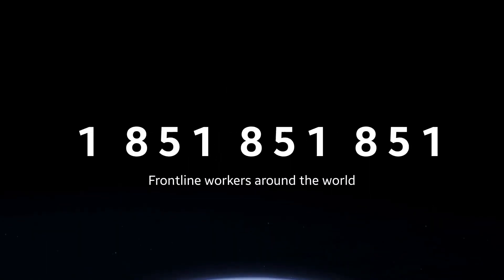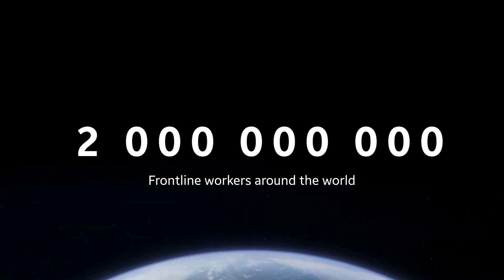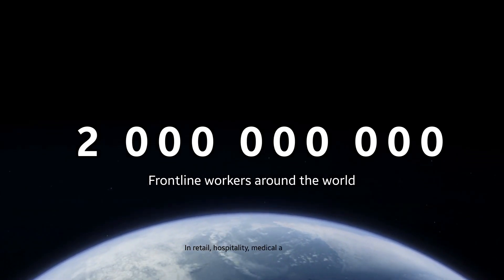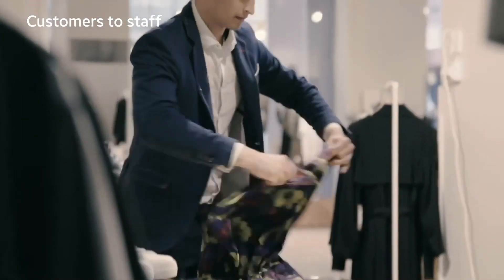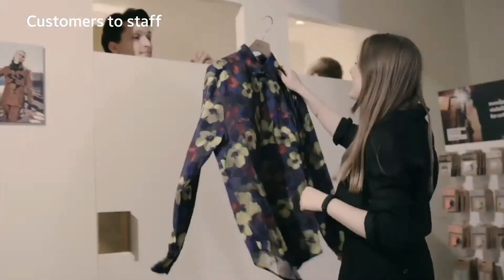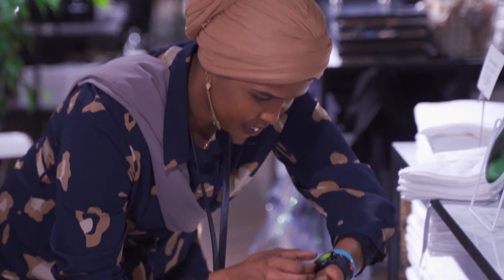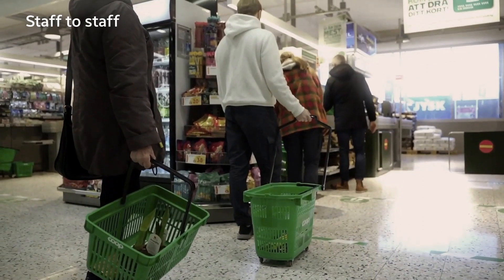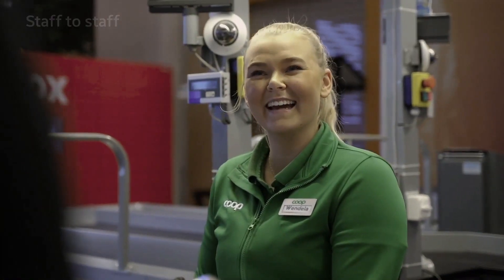Samsung x Turnpike